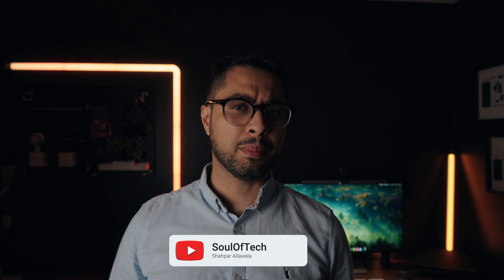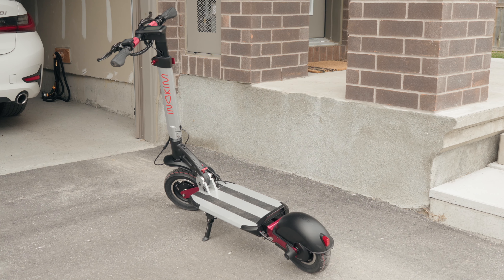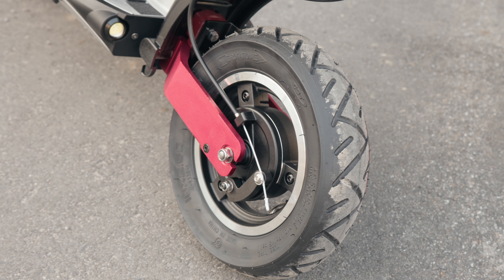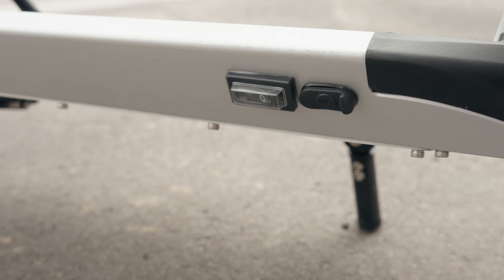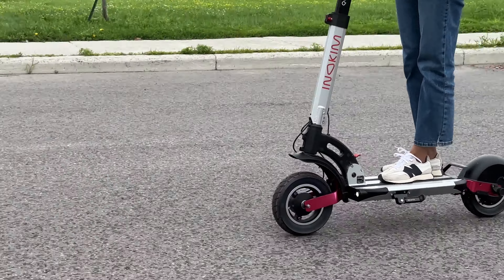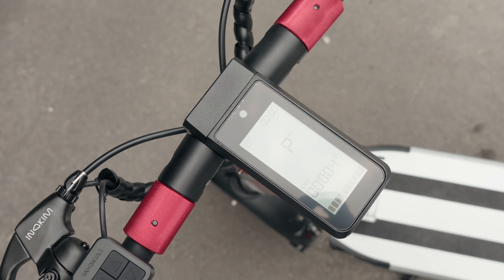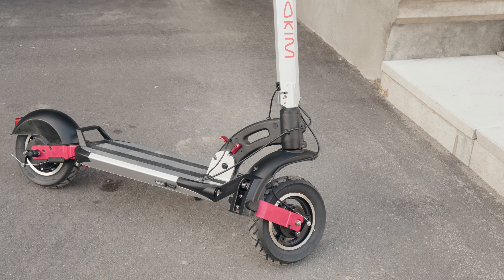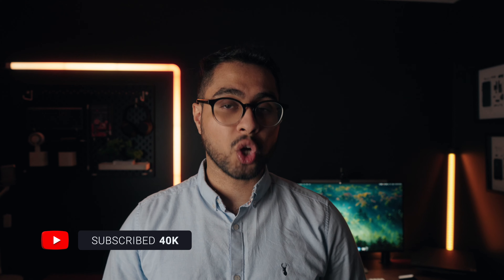Inokim Quick 4 E-Scooter Review: Urban Freedom Redefined!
Meet The Inokim Quick 4 Electric Commuter Scooter. With a powerful 600W motor and dual suspension system this scooter has a lot of the cool technology up its sleeves. We will to through all of it in this detailed overview video.